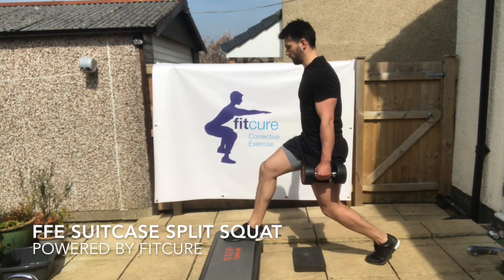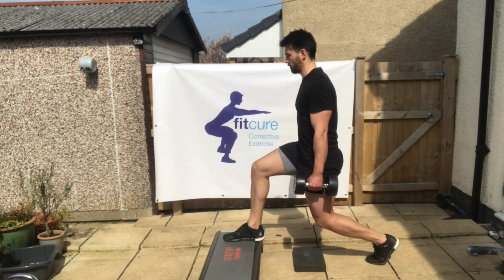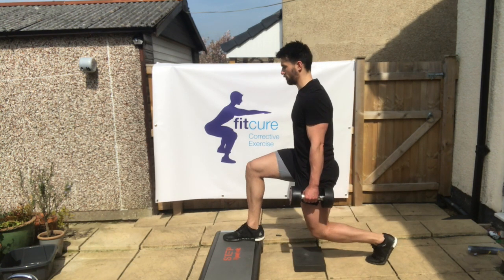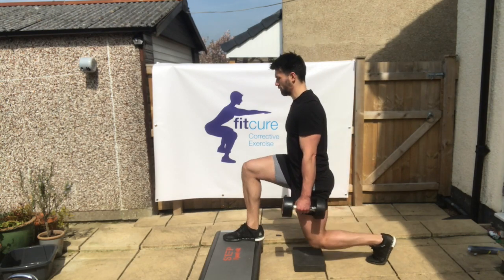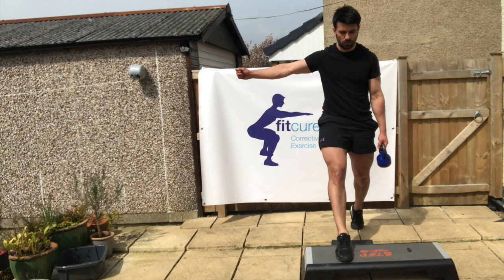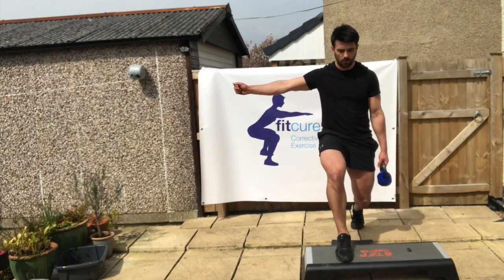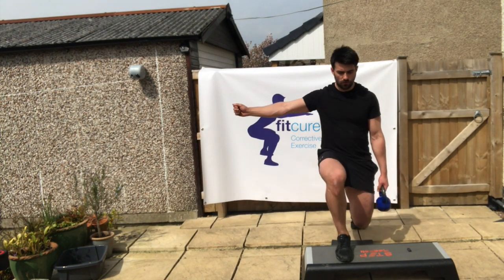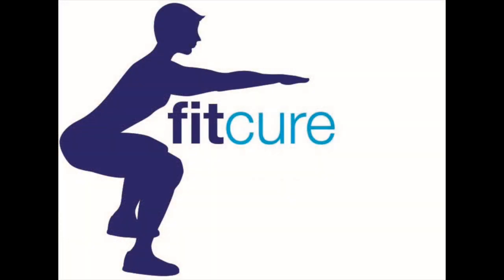FFE Suitcase Split Squat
This video is about FFE Suitcase Split Squat